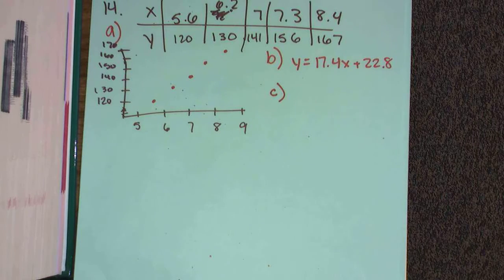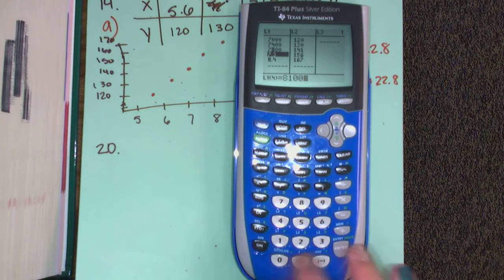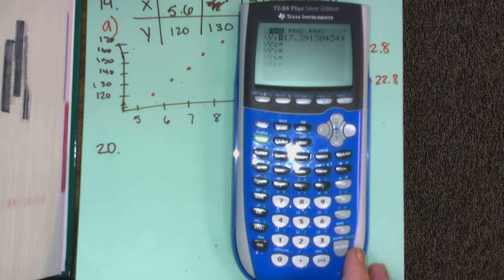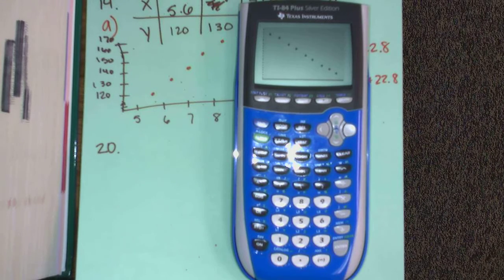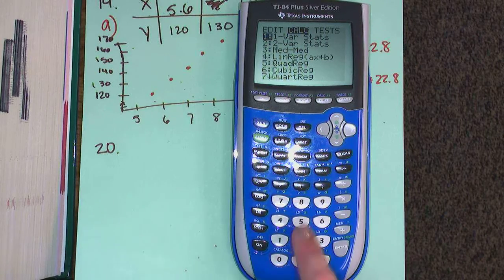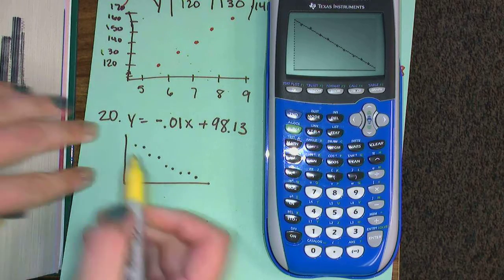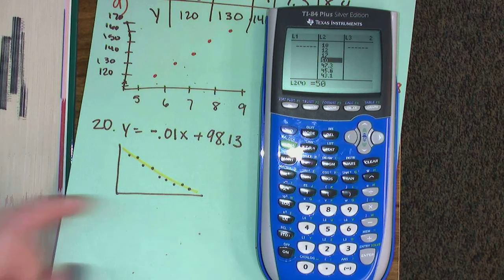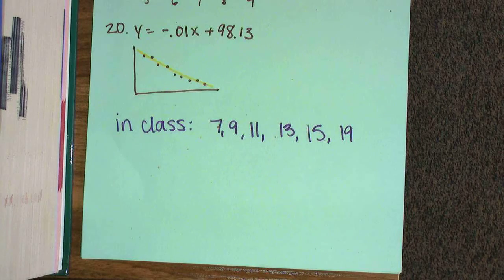Algebra 2 Draw Scatter Plots and Best Fitting Lines part 2